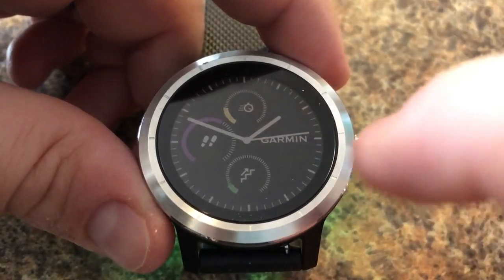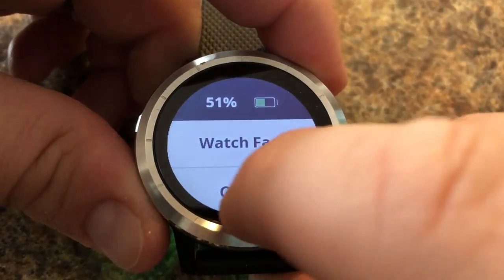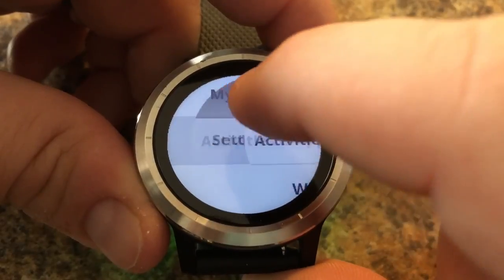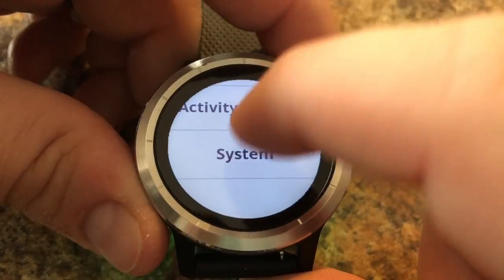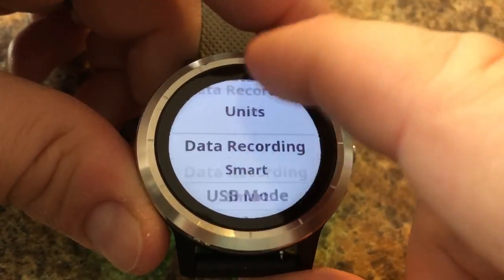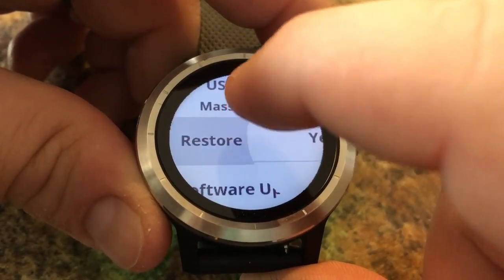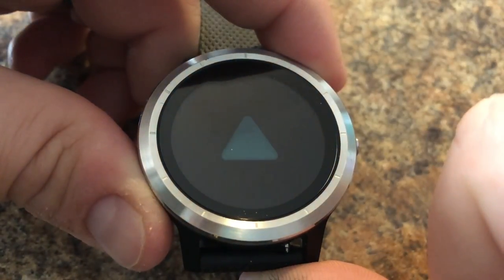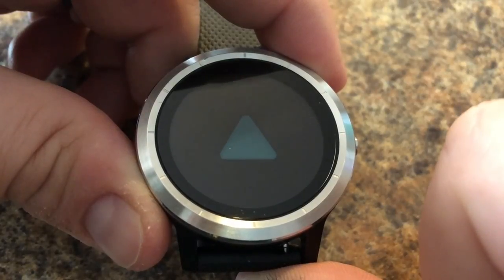Garmin Vivoactive 3 - How To Restart or Restore Default Settings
What to do when your vivoactive 3 freezes up or unresponsive or when you want to wipe it clean.

Here we have a method for each. Note as of Jan 2018 hard reset key sequence was not known.

Note that your data could he affected when doing either method.

HOW TO REBOOT/RESTART VIVOACTIVE 3
Simply press and hole the key for at least 15 seconds until the device shuts down or restarts.

HOW TO RESTORE DEFAULTS
Press and HOLD display to get to the menu and select SETTINGS | SYSTEM | RESTORE DEFAULTS

What better way to avoid chores than to watch videos from an array of related topics based in Nova Scotia. Starting from the outdoors with hiking, product reviews, bushcraft, outdoor recreation, outdoor cooking, outdoor skills & GPS tutorials. We even include Garmin GPS tutorials for runners.